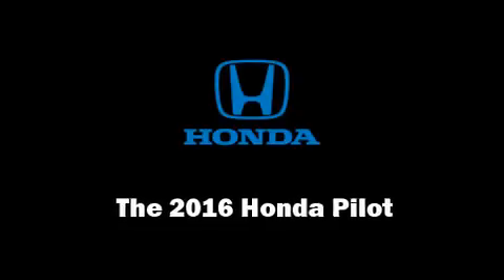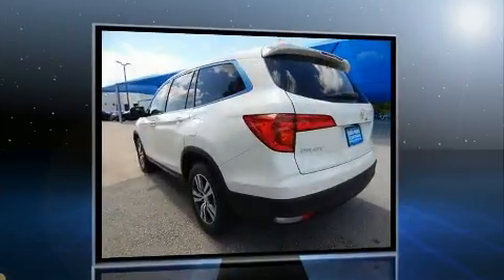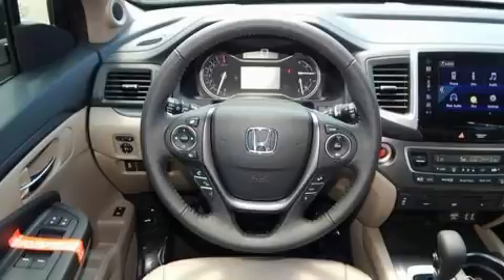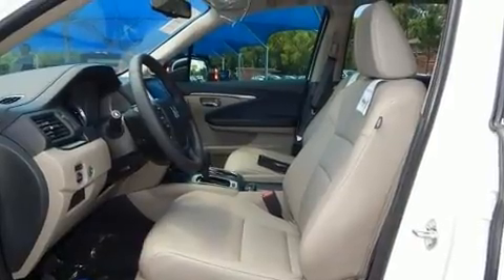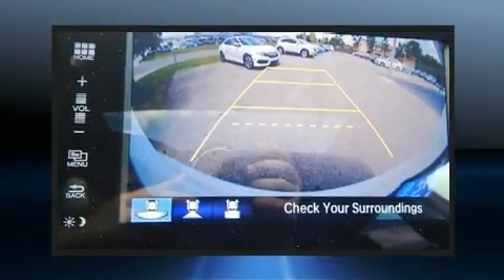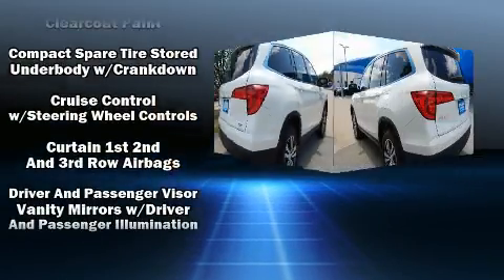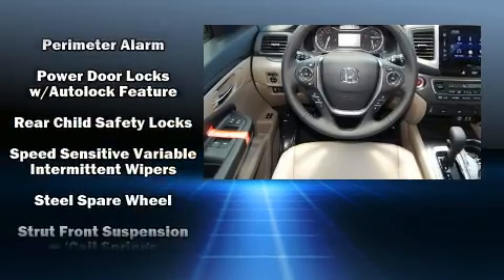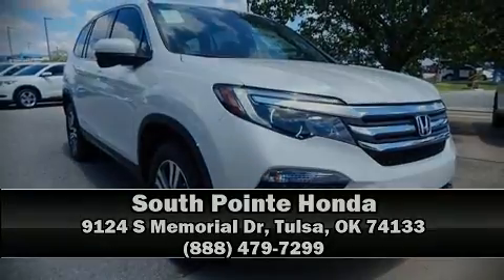2016 Honda Pilot EX-L in Tulsa, OK 74133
Come test drive this 2016 Honda Pilot. It features a front-wheel-drive platform, an automatic transmission, and a 3.5 liter 6 cylinder engine. This model accommodates 8 passengers comfortably, and provides features such as: a tachometer, heated seats, automatic temperature control, front fog lights, power moon roof, a power liftgate, and cruise control. Back seat passengers will appreciate the rear audio controls, allowing them to make easy adjustments to the stereo system. Audio features include an AM/FM radio, steering wheel mounted audio controls, and 7 speakers, providing excellent sound throughout the cabin. Rear LCD monitors provide entertainment that your passengers will appreciate no matter how far the drive. Honda also prioritized safety and security with features such as: dual front impact airbags, head curtain airbags, traction control, anti-whiplash front head restraints, a security system, and 4 wheel disc brakes with ABS. Brake assist technology provides extra pressure when applying the brakes. Our team is professional, and we offer a no-pressure environment. We'd be happy to answer any questions that you may have. Please don't hesitate to give us a call.